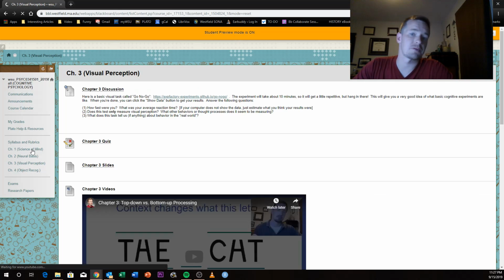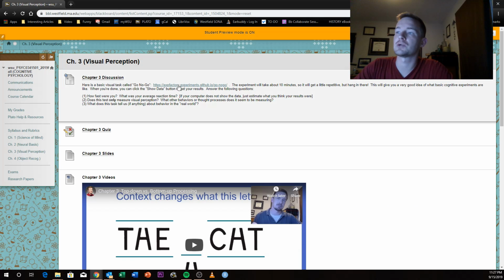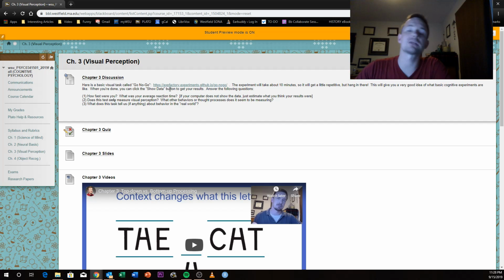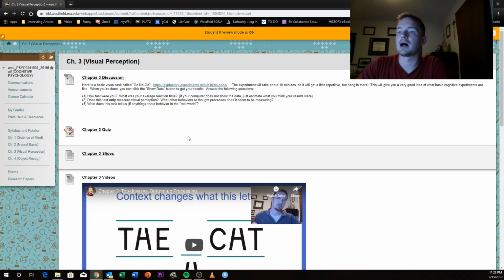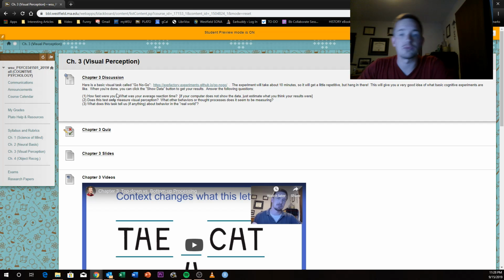Week 3 Updates (PSYC 341: Cognitive Psychology)